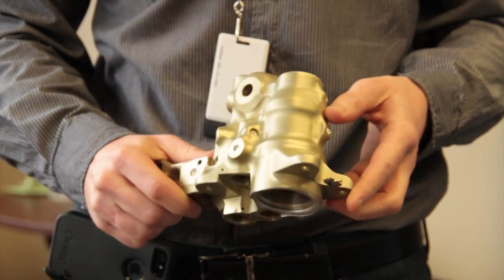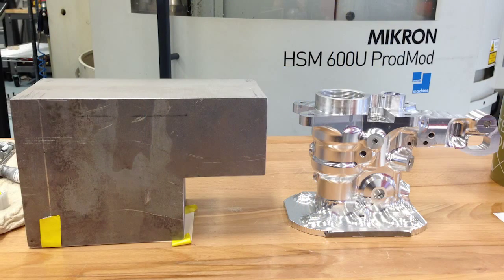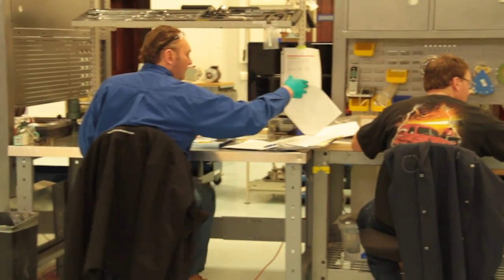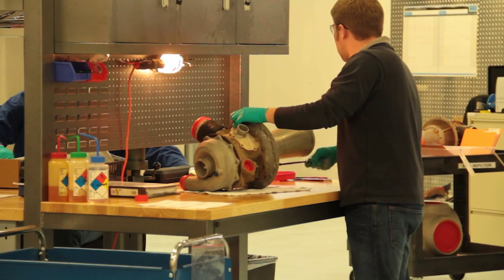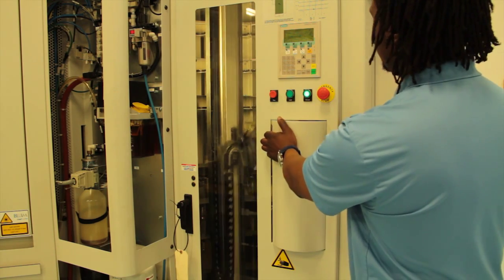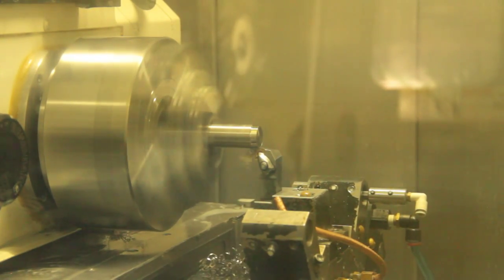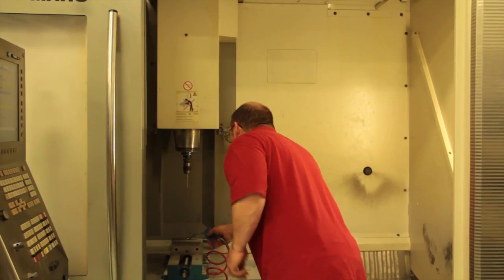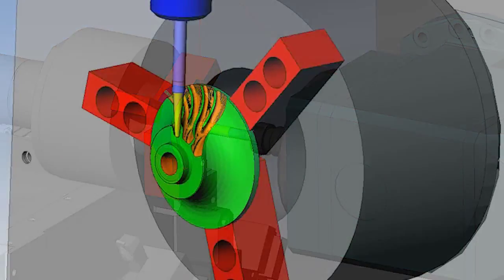Business Profile: 3 Points Aviation Masters the Art of After-Market Design with ESPRIT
3 Points Aviation of Charlottetown, Prince Edward Island, Canada, designs and manufactures a diverse range of complex parts. Among its capabilities is the engineering, repair, overhaul, and manufacturing of components for the Dash-8 and other aircraft. It also provides AOG (or aircraft-on-ground services) by quickly producing placements parts for grounded aircraft. It uses ESPRIT computer-aided-manufacturing (CAM) to maximize its complex machine tools by consistently producing high-quality parts with accurate G-code and zero crashes.